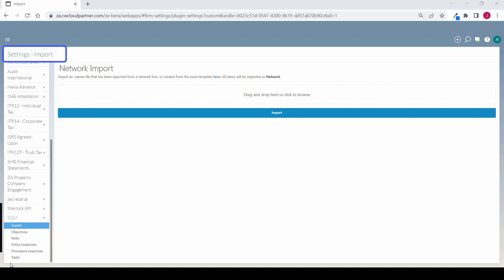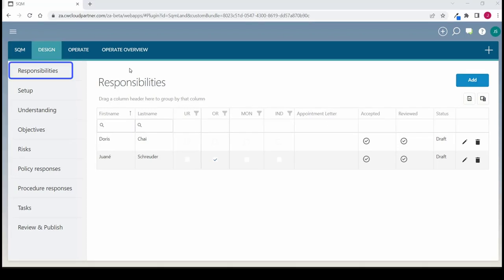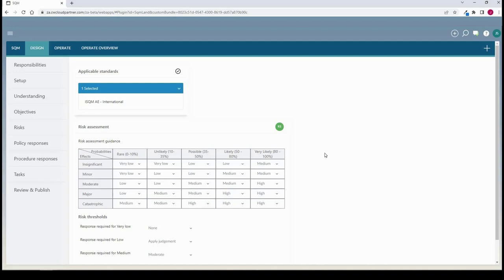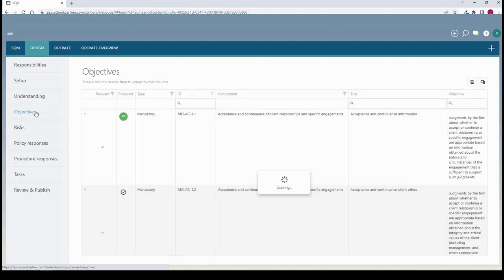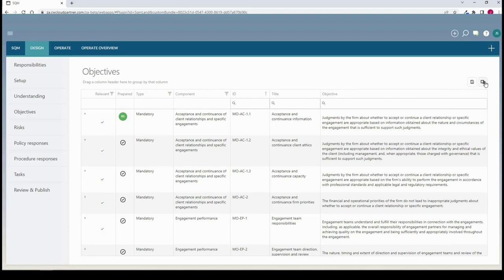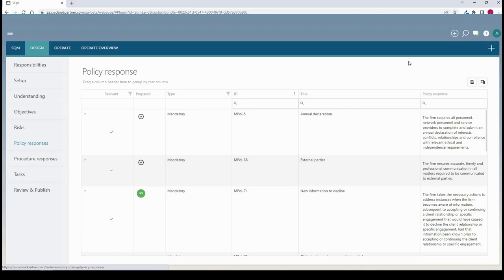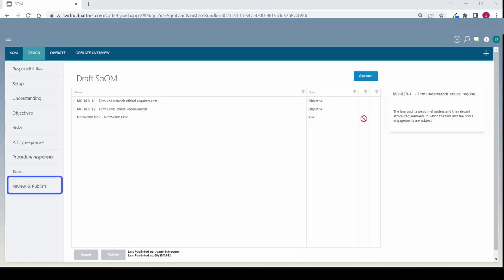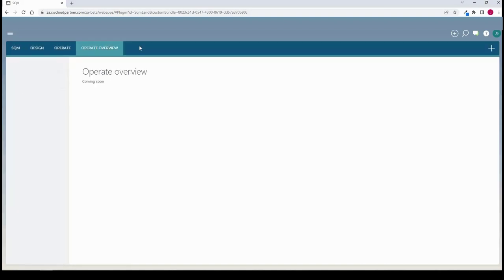SQM | An intuitive cloud-based solution streamlining your system of quality management.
Whether you are a small accounting firm or a global audit leader, SQM provides an efficient solution to design, operate, monitor and evaluate your system of quality management.

Responsible parties are empowered to target efforts to areas of highest risk, increasing the reach of their efforts and improving quality within the firm.

Powered by Caseware Cloud, SQM is always available from any location, on any device, at any time. The app is licensed on a per-user basis, which means you can buy what you need when you need it and top-up at any time.

00:00:00  Introduction to SQM.
00:05:00  Assigning operational responsibility for monitoring and remediation.
00:10:02  Risk assessment process.
00:15:03  Risk Management System.
00:20:00  Quality management system.
00:25:04  Operational Overview Meeting.